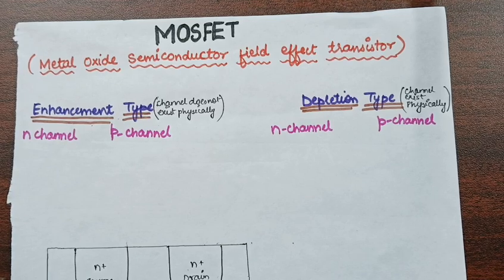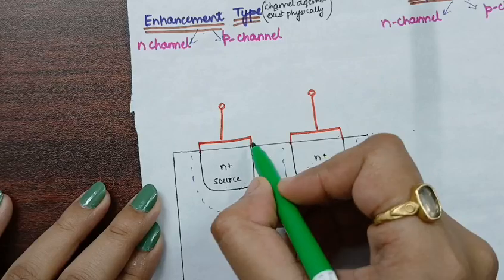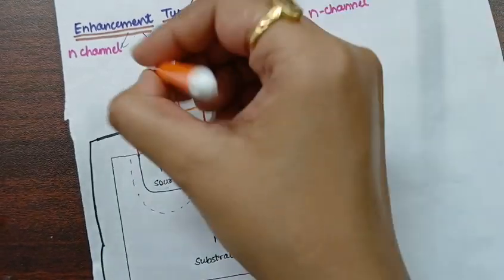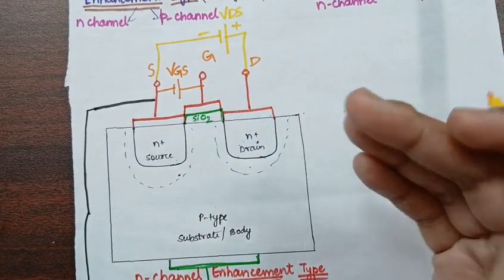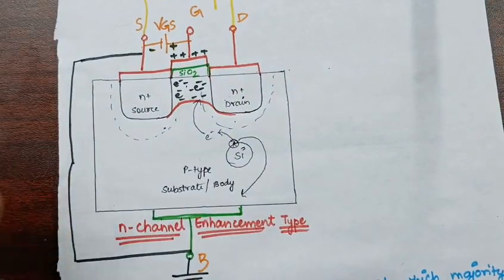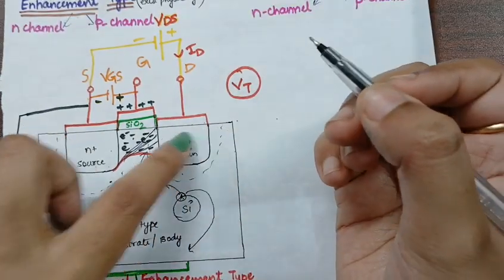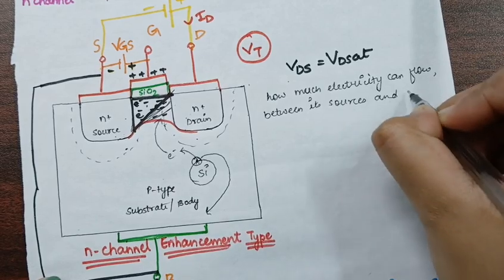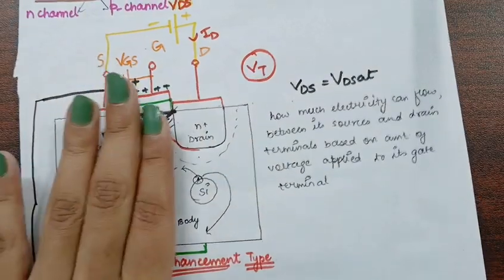MOSFET - Enhancement Type MOSFET Explained (Construction and Working with Diagram)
In this lecture, I have explained the construction and working principle of MOSFET with diagram. These are of two type, enhancement type MOSFET(E MOSFET) and depletion type MOSFET(D MOSFET). Its a three terminal device (1) source terminal (2) Drain terminal (3) Gate terminal. The minimum voltage for which the channel is formed is called Threshold voltage, when channel is formed, current can be produced by providing drain to source voltage. By increasing that voltage, current will increase, but there is a counter effect - depletion layer of p-n junction near drain side increases and hence the channel become narrower. hence it hinders the current to flow. A point will come when current will get saturated and this situation is called as pinch off situation and voltage across drain terminal is called as saturation voltage and the constant current is called as saturation current. @ECE_On_Tips mosfet transistor vlsidesign edc # electronics